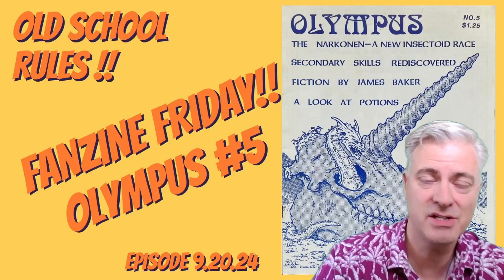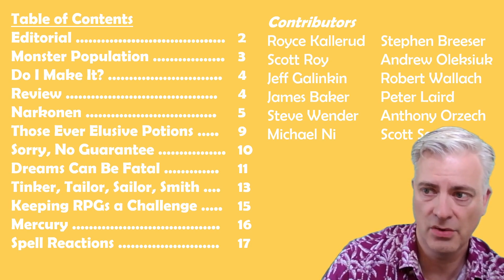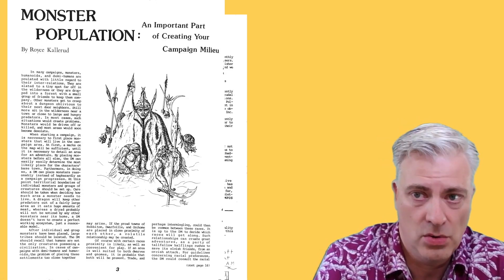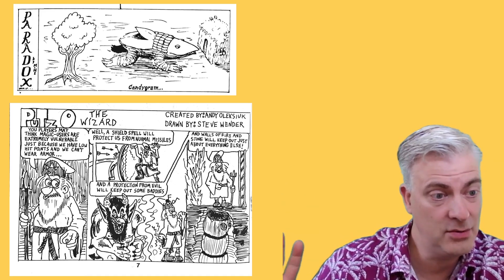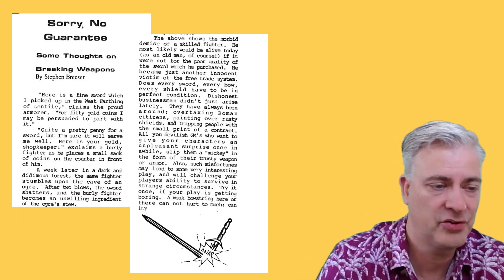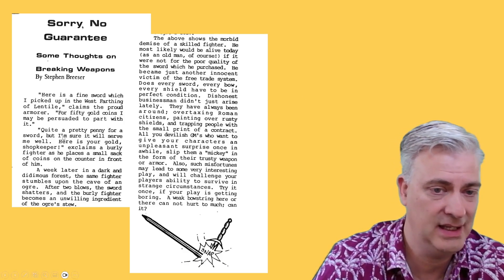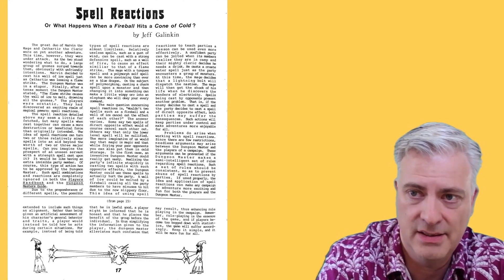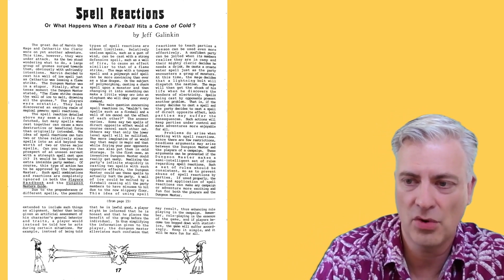Fanzine Friday: Olympus #5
This episode looks at Olympus #5 from Jul/Aug 1983, the product of Stephen Breeser and Royce Kallerud, with contributions from Scott Roy, Jeff Galinkin, Robert Wallach, James Baker, and Andrew Oleksiuk.

This fanzine is focused on D&D and other RPGs.  Contents include:  placing monsters in your campaign world, rules for jumping distance, potion details, breaking weapons, in-game impact of secondary skills, role playing vs. meta-gaming, spell interactions, the Narkonen NPC race, reviews (Dragon Rage), fantasy fiction, industry news, and comics.

The fanzines in my collection are all focused on RPGs (especially fantasy role playing games) and with an emphasis on content for Dungeons & Dragons (depending on the year, that could be OD&D, Basic/Expert D&D and/or AD&D).

** Other Early Fanzines Identified in this issue:  The Oracle, The Game Merchant as well as Ares, Adventure Gaming, Space Gamer, Fantasy Gamer and Dragon (professional).

*** Art shown from this issue was created by Steve Wender, Anthony Orzech, Michael Ni, Scott Sackett and Peter Laird (cover).

"fanzine" - a magazine, usually produced by amateurs, for fans of a particular hobby or field of interest.